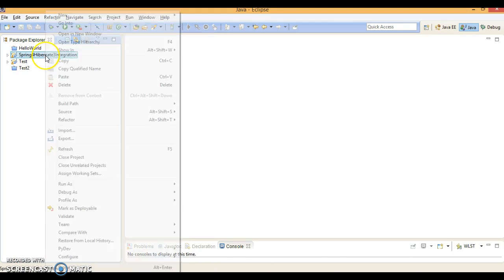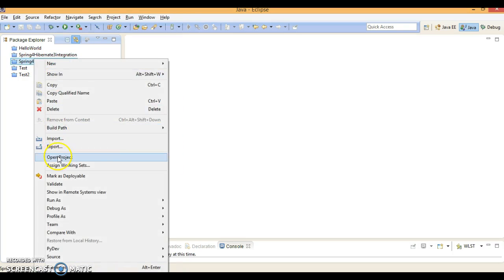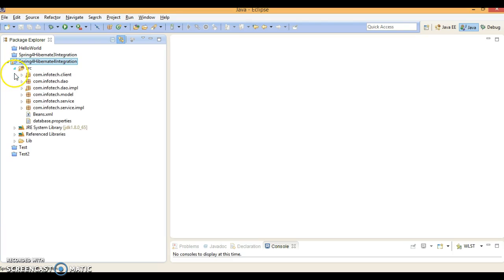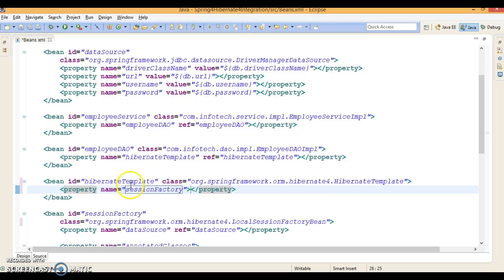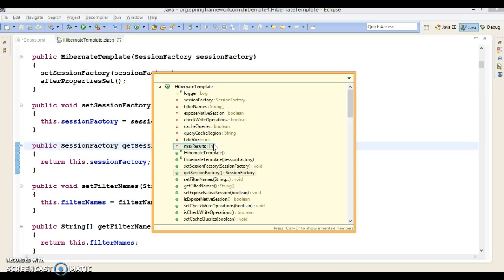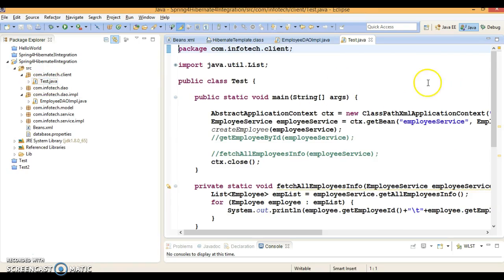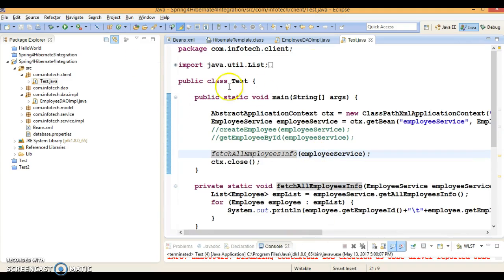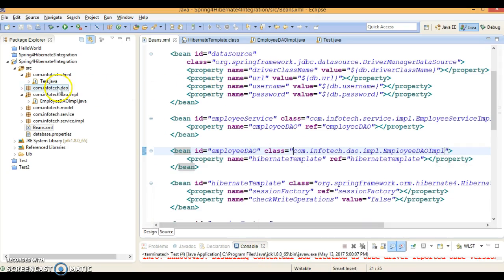108.Spring 4 and Hibernate 4 Integration Tutorial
In this video tutorial I will explain you, Spring 4 and
Hibernate 4 Integration using a demo project
Below is the GitHub link to download source code: